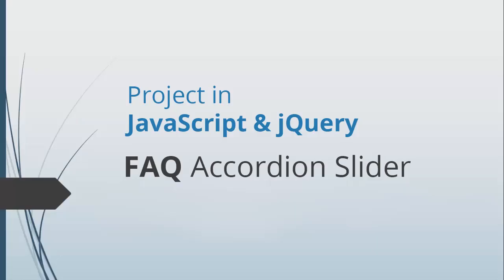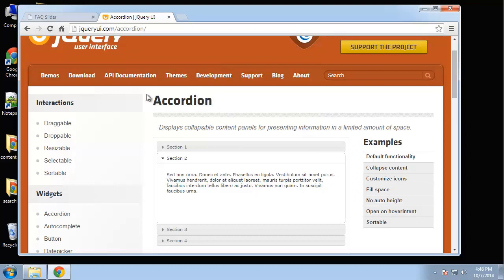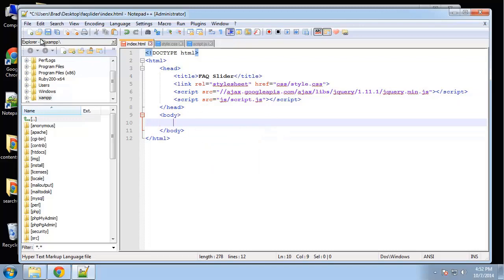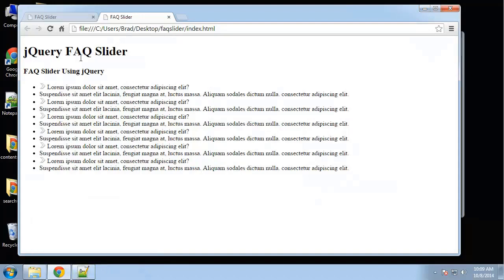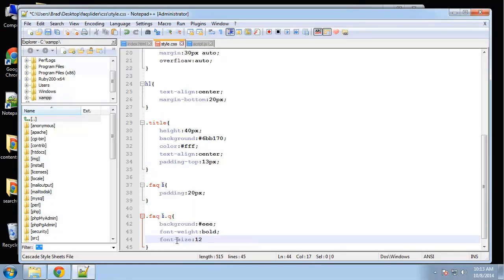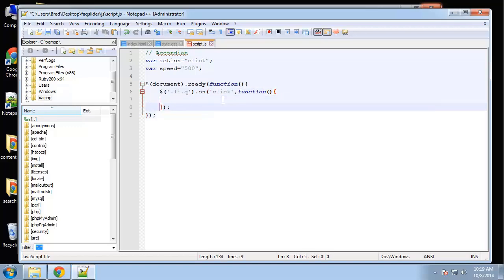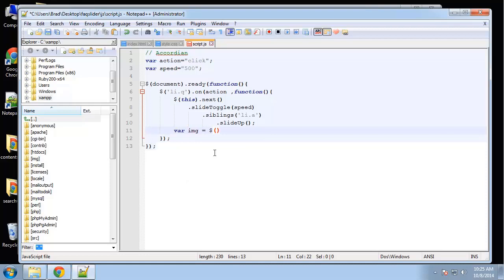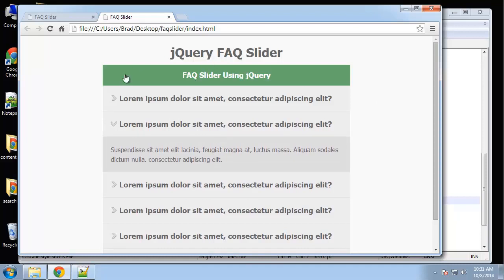Build A FAQ Accordion Slider | Projects in JavaScript | Eduonix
Let's go back to basics in today's video. Javascript is one of the strongest pillars of programming. We will be creating a small but very effective project in JavaScript and Jquery which you will be able to use in many many future projects.

Our project consists of building an FAQ Accordion Slider.
Basically, there will be a list of questions, and the answers will be hidden initially but when the user clicks on it, the answer will slide down. It is going to be a very fun project!

Because this is one complete project, it will be divided into the following sections:

Section 1: Project Introduction
Section 2: FAQ Slider HTML
Section 3: FAQ SLider CSS
Section 4: FAQ Slider JavaScript

Missed our Kickstarter campaign? No worries! You can now Pre-order the Fullstack JavaScript Developer E-Degree Program at our exclusive prices! Get your hands on this exclusive offer and pre-order the course now.